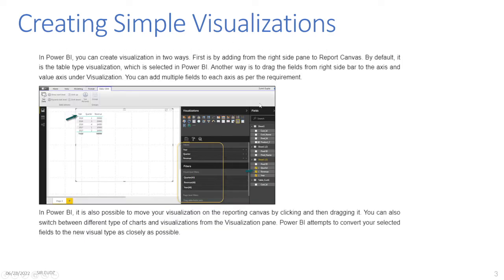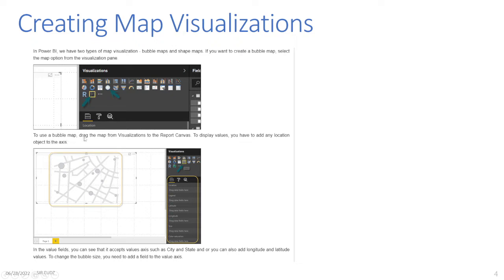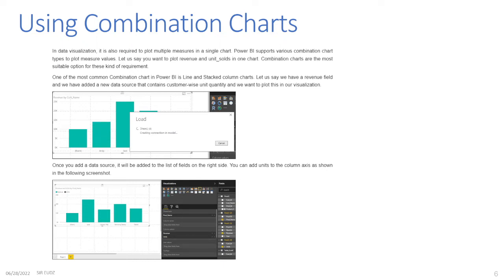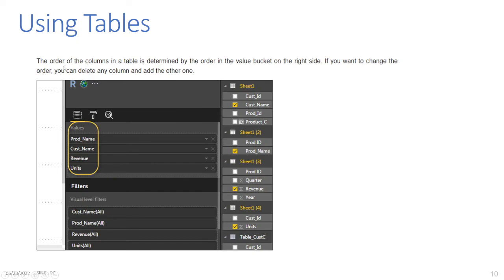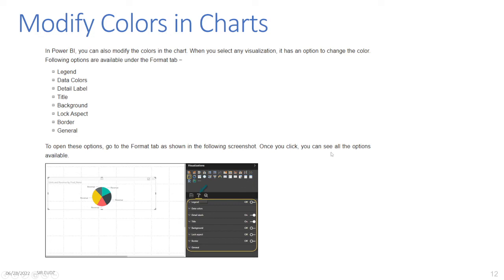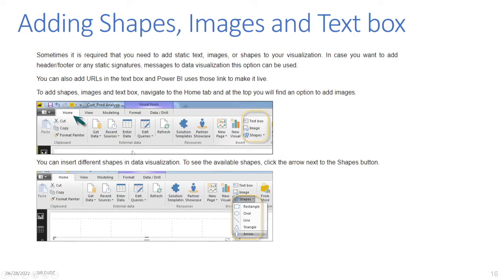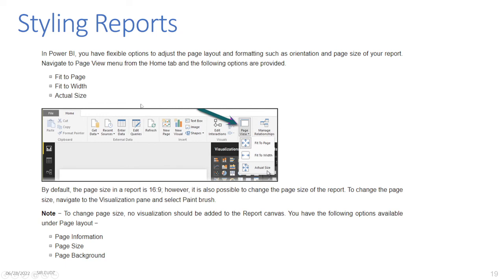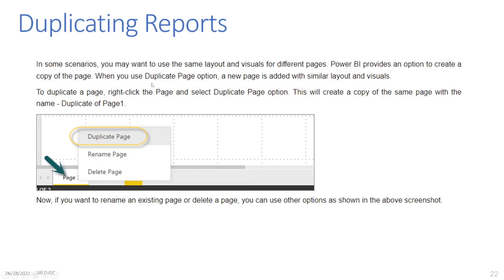Data Analytics: POWER BI - Data Visualization Options - By Sir Eudz